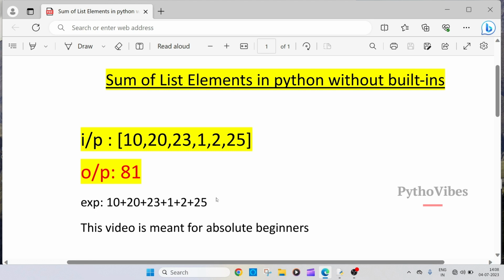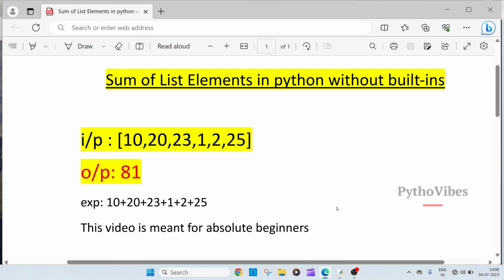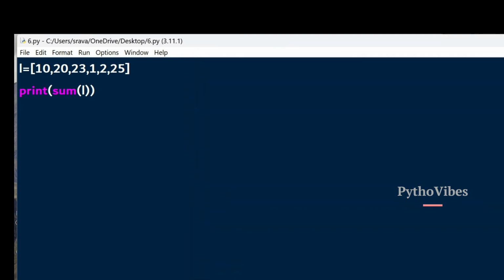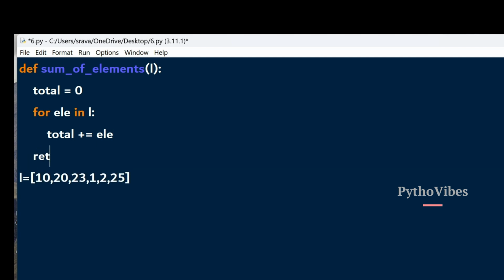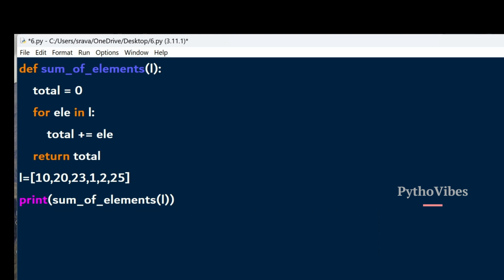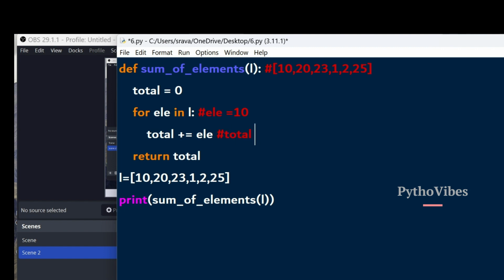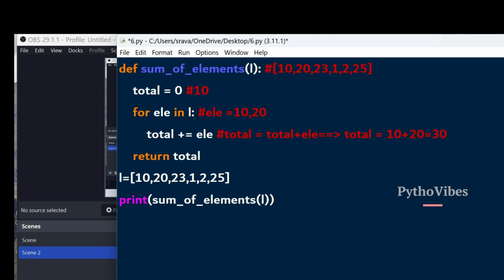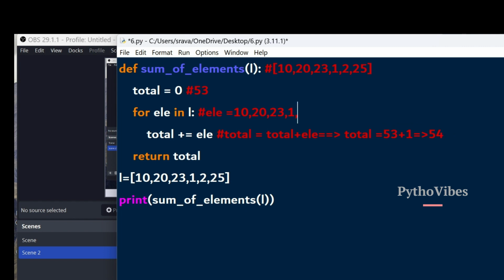Sum of Elements in a List using Multiple ways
Find Sum of Elements in a List Python| Tutorial For Beginners
sum of list in python
sum of list elements

sum of list using for loop in python
sum of list in python using function
sum of list using while loop python
sum of list using function
sum of numbers in list python
sum of prime numbers in list python
sum of number digits in list
sum of numbers in the list python
sum of an array or list in python
How to find sum of list elements in Python
sum of elements of a list in python
find sum of all elements in a given list python
sum of digits in list
sum of numbers in the list in python
sum of array or list in python
sum of digits in list python
sum of digits of list in python
sum of  numbers python
Sum of series python
sum of all  numbers in python list
sum of all digits in python
python functions
python interview questions
coding interview
def python
function in python
python
python lists
python
python 3
python videos
Python Online Training
Learn Python
Python Tutorial
python examples
python Guide
Python Tutorials
Python Programming videos
Python coding explained
python Practice
python interview questions for senior softwares
python coding questions and answers telugu
python coding questions and answers tamil
most frequent python coding questions in telugu
coding questions on python
interview questions and answers python
coding interview questions and answers python